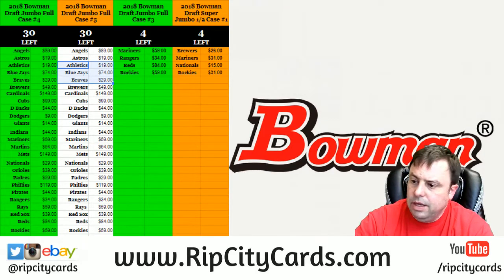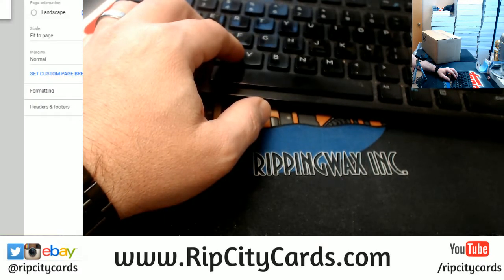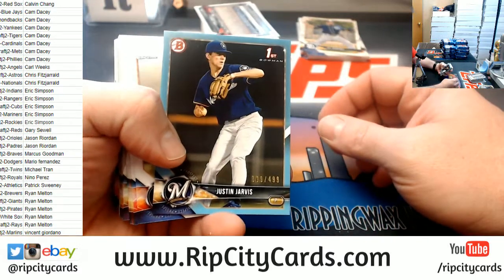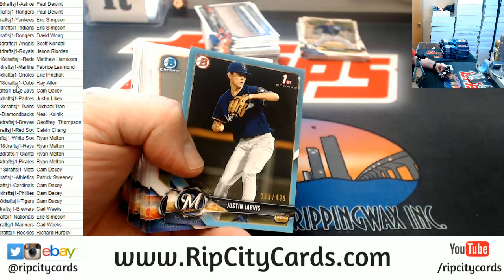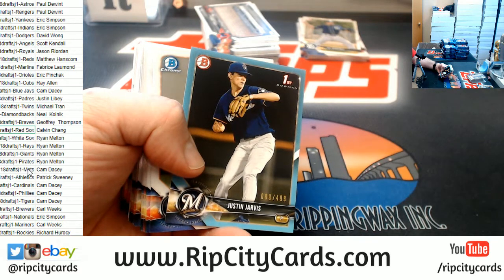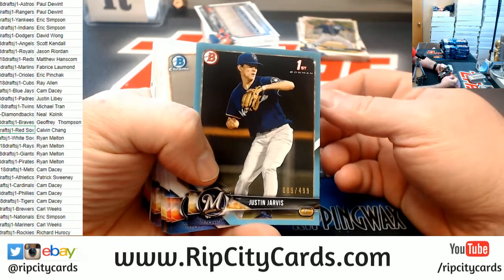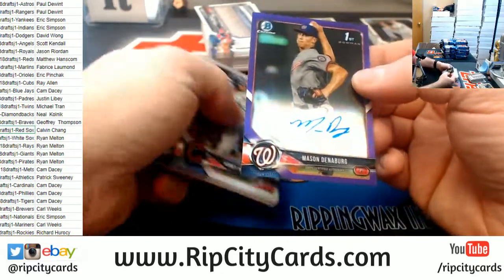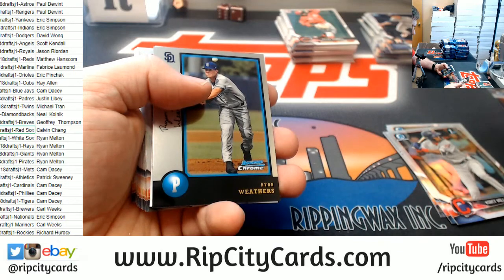2018 Bowman Draft Super Jumbo 3 Box #1 RCC